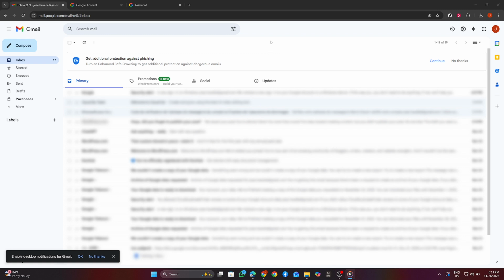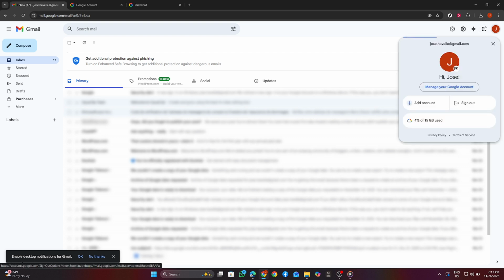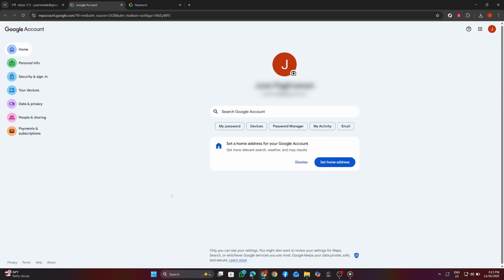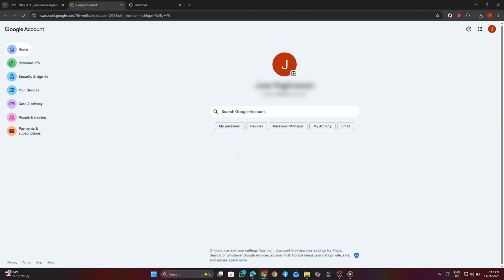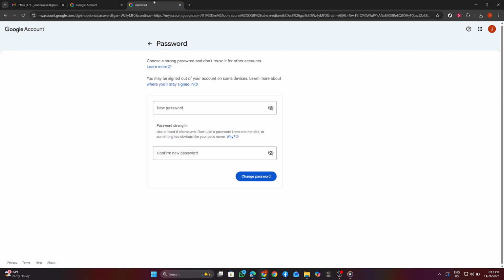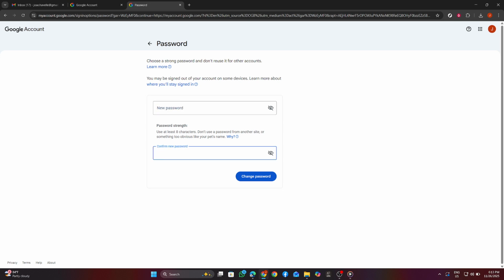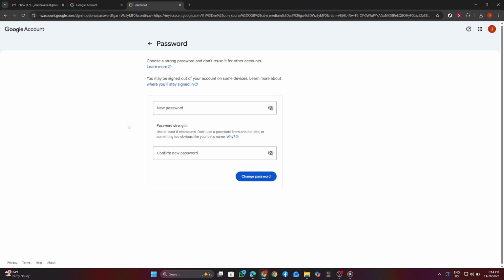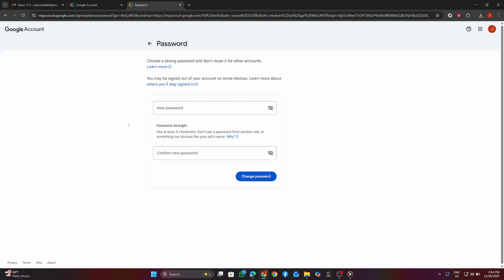How to know Google Drive password How to Change Google Drive Password [FULL GUIDE]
In todays video we cover How to know Google Drive password How to Change Google Drive Password